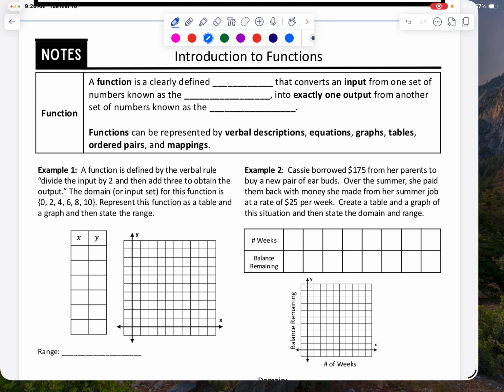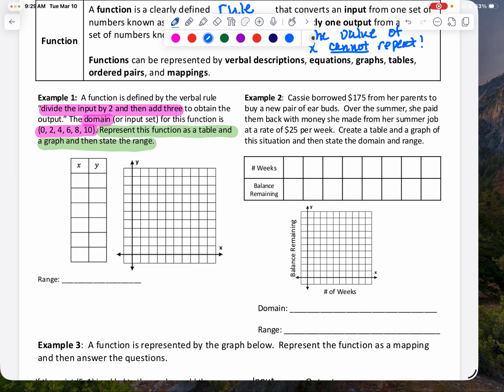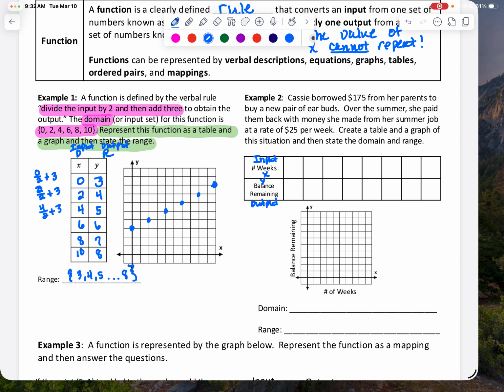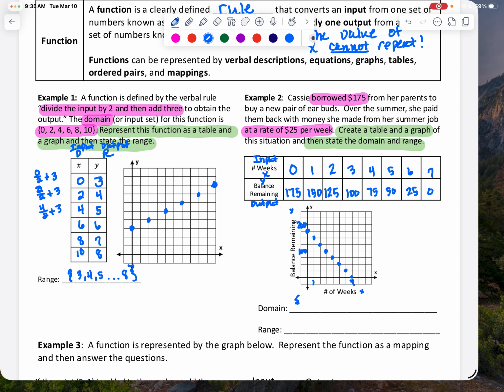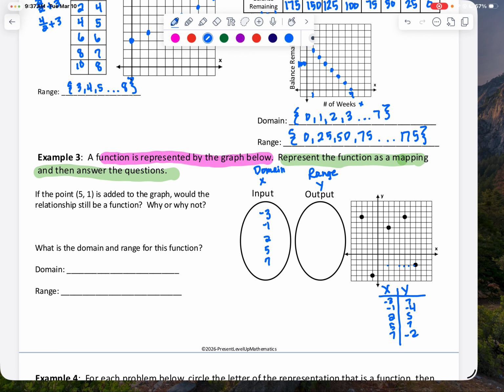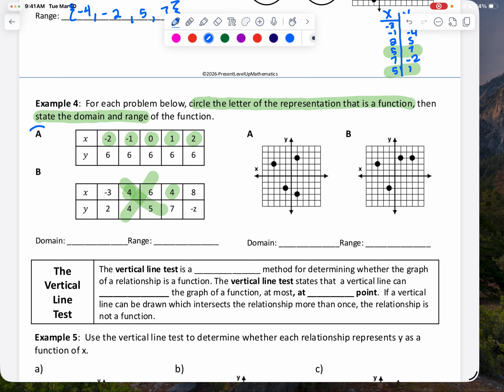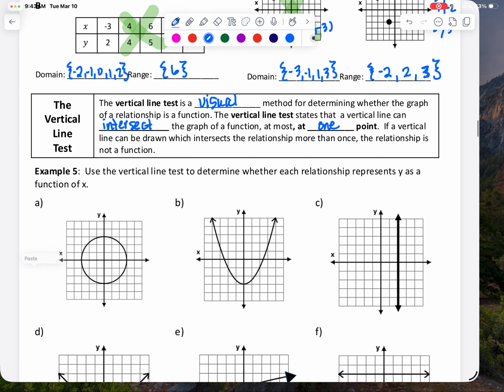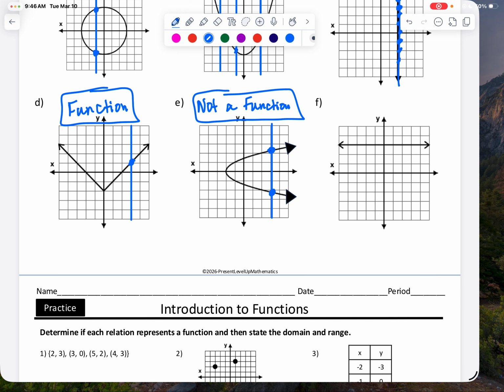Multiple Representations of Functions and Vertical Line Test Guided Notes for Algebra I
In this lesson students will explore how to represent functions using tables, graphs, mappings, ordered pairs, and equations.  They will also learn to use the vertical line test to determine whether a mathematical relationship defines a function.